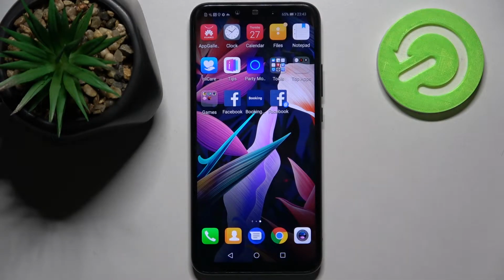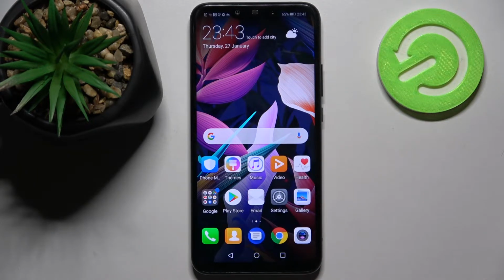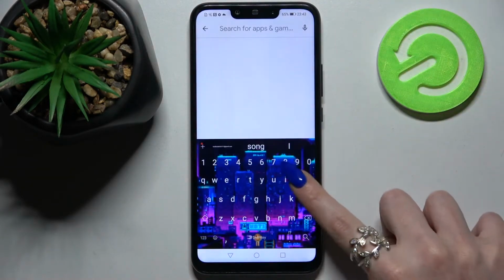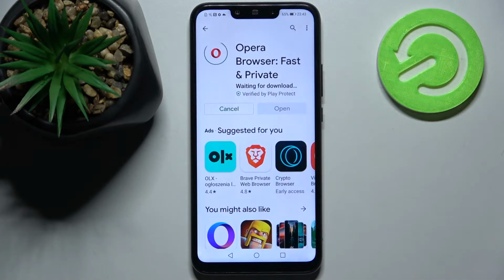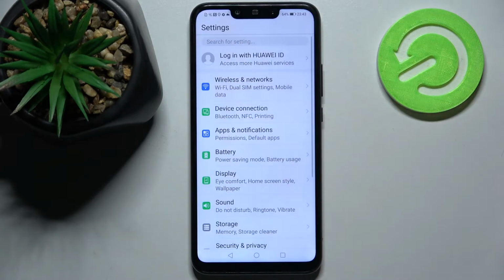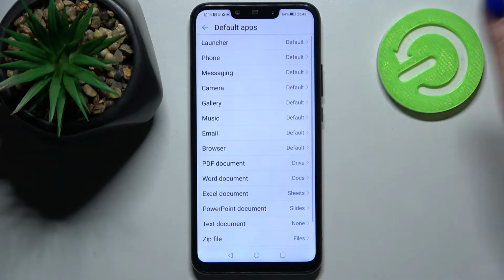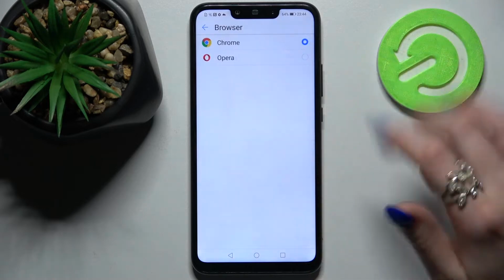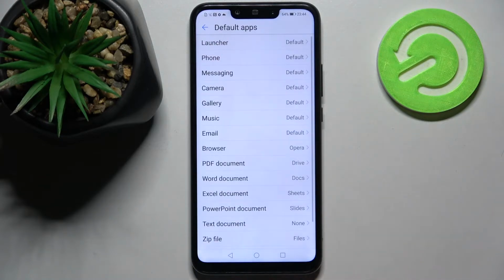How to Change Default Apps on Huawei Mate 20 Lite | Setting Default Applications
Check more information about your Huawei Mate 20 Lite:
Hi viewers! If you have many similar apps on your phone that were not originally on the Huawei Mate 20 Lite, you can change the default apps. If you prefer to use other applications than the default ones, this video will show you how to change that. After watching this video you will know how to change default apps on your Huawei Mate 20 Lite.

How to change default apps on Huawei Mate 20 Lite? How to customize default apps on Huawei Mate 20 Lite? Is it possible to change the opening apps on Huawei Mate 20 Lite? How to set default applications? How can I personalize default apps on Huawei Mate 20 Lite?